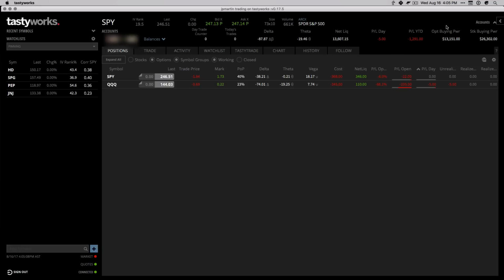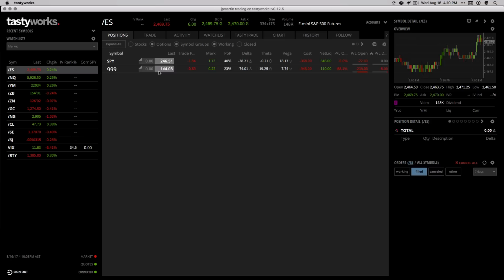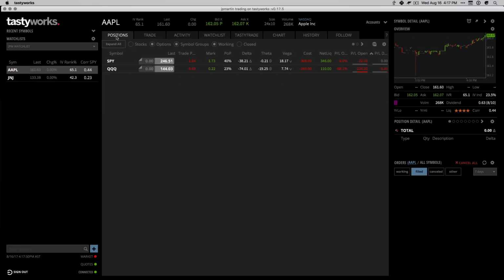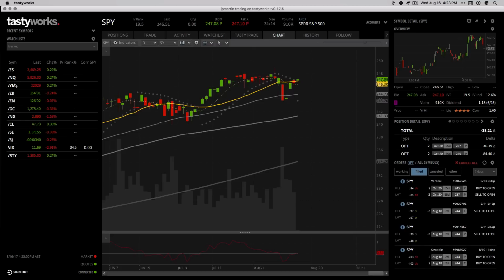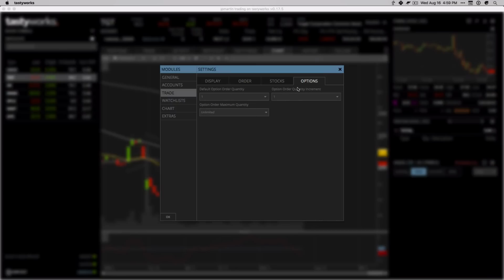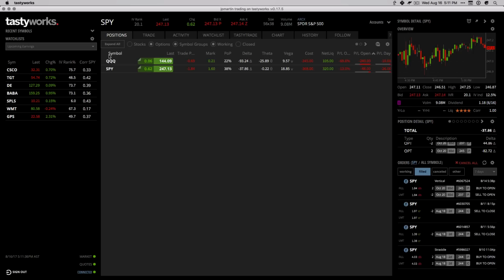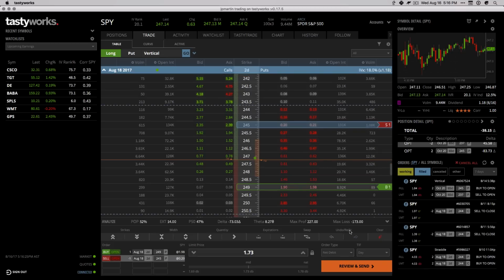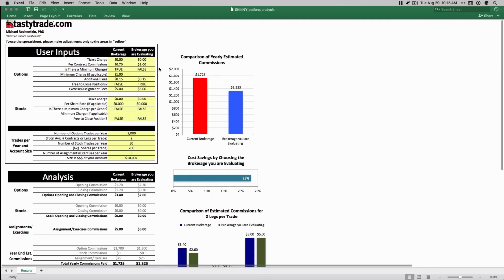TastyWorks Trading Platform (Step-By-Step) Setup, Review & Tutorial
Our friends at tastyworks have some of the most competitive rates in the brokerage industry, and a really great platform to boot! You can set up an account today by clicking on this and signup for the code.

Trading in India? Try Zerodha